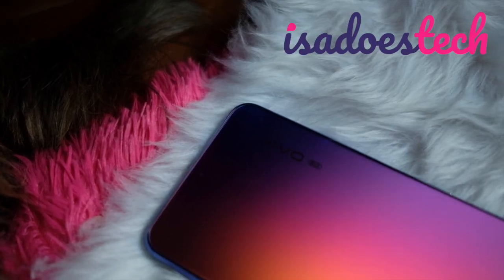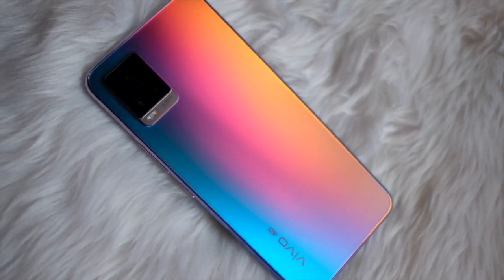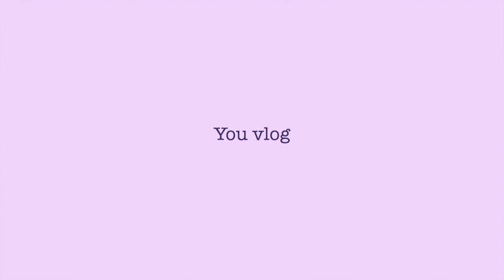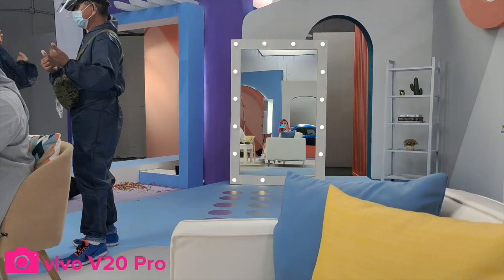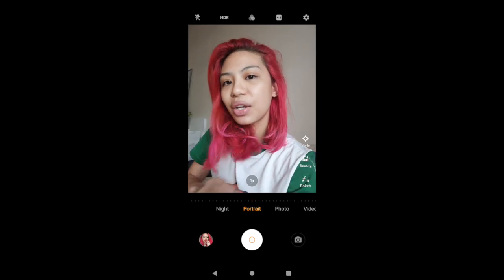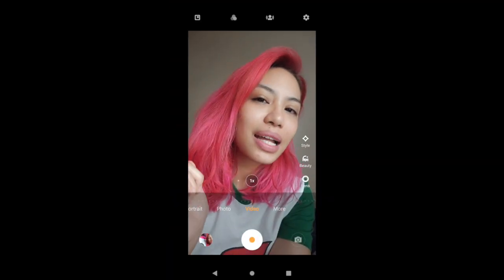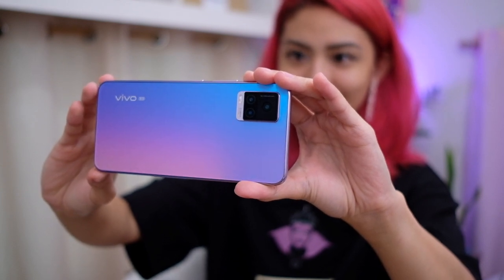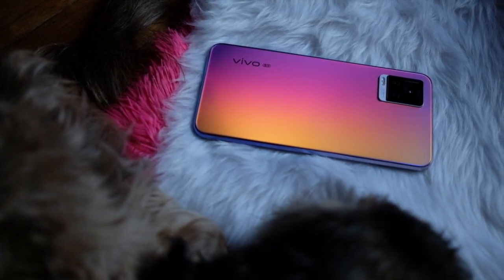vivo V20 Pro: BUY THIS PHONE IF....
My experience with the Vivo V20 Pro so far! Also some snippets of that Vivo shoot with  @doradorado @VernVernieceVlog @marvsfojas @JunnieBoyHataw

Tried out a new format for this video inspired by  @jvtechtea   's "Who is it for" series!!